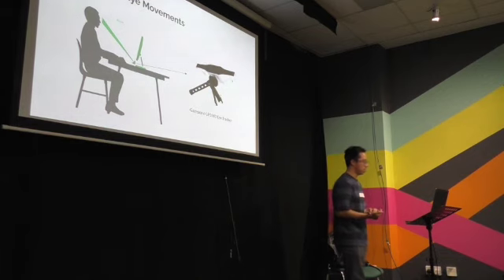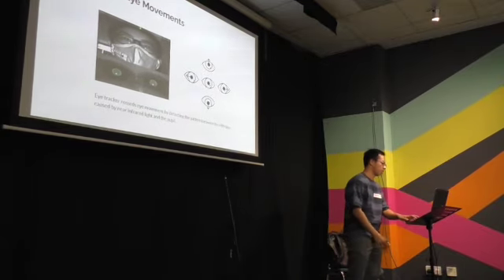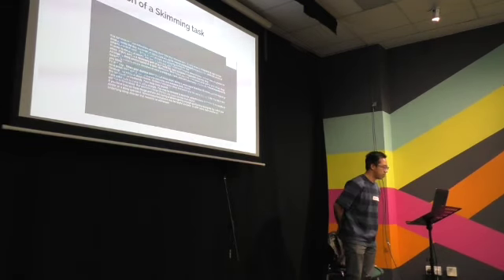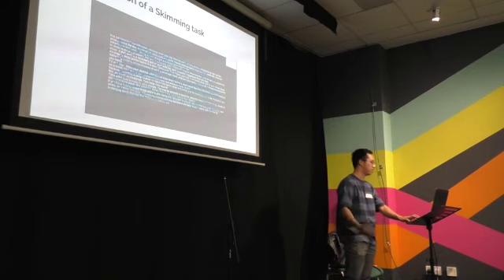Quantifying Reading Quality - Khiem Tu Le (DCU)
Using sensors, we will introduce how we use eye movements to categorise reading activities and better understand how our eye movements can indicate how well we are likely to remember content that we have just read.

Thanks to our host this month techmeetup.space!